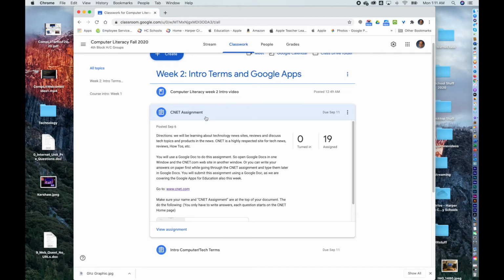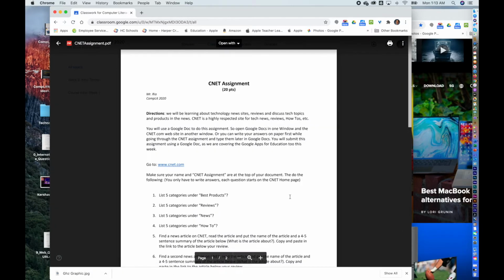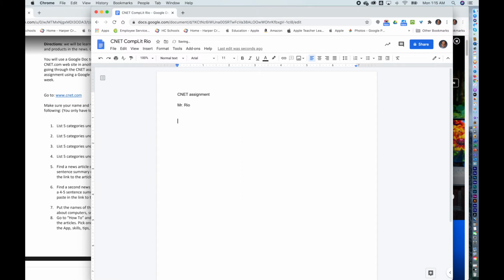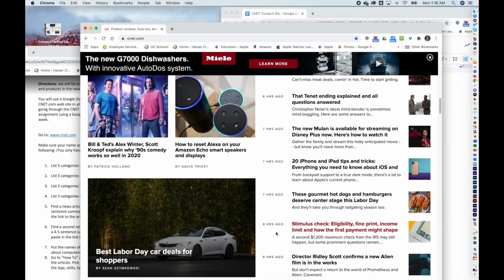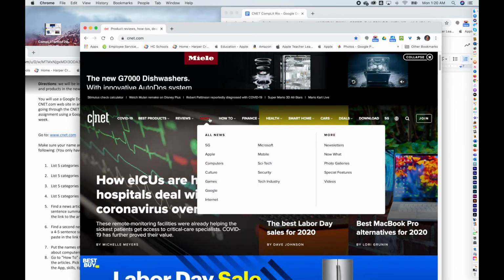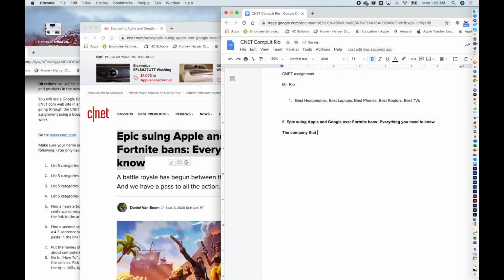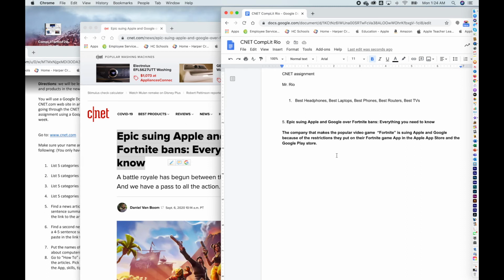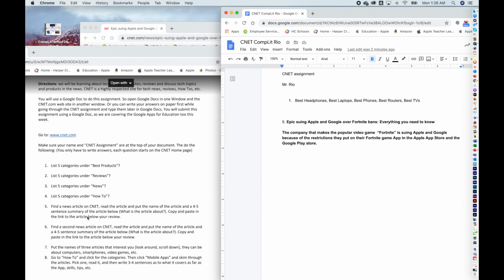CompLit CNET Assignment tutorial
To help the CompLit students get started on this assignment.